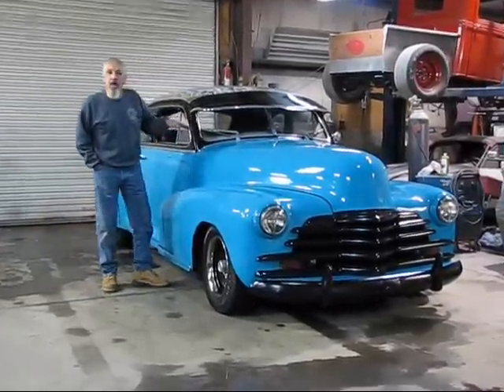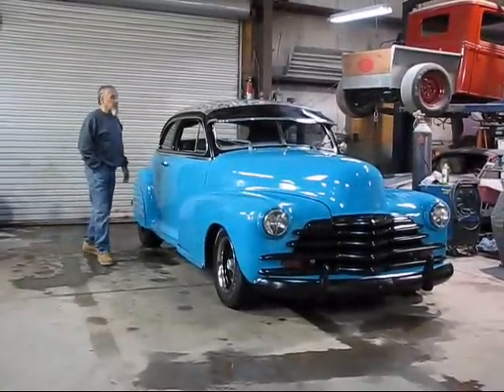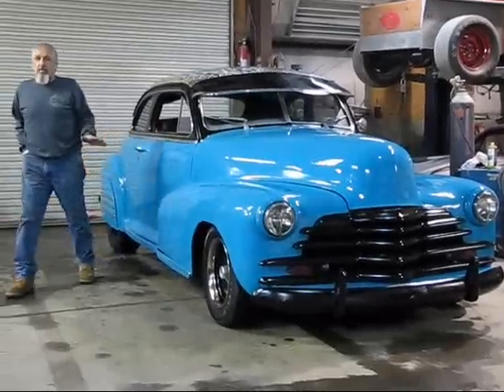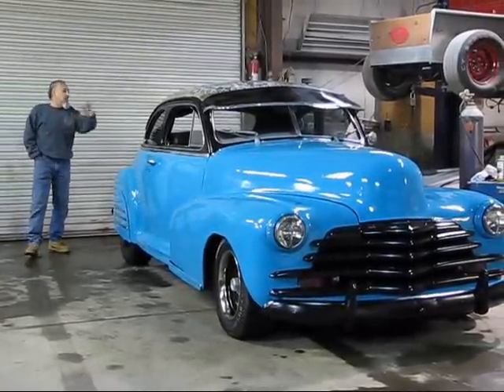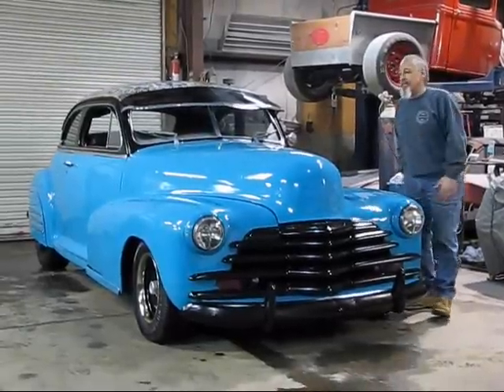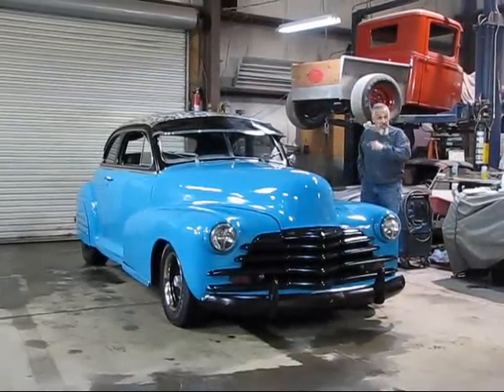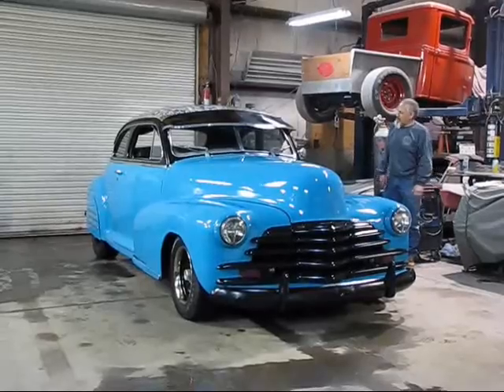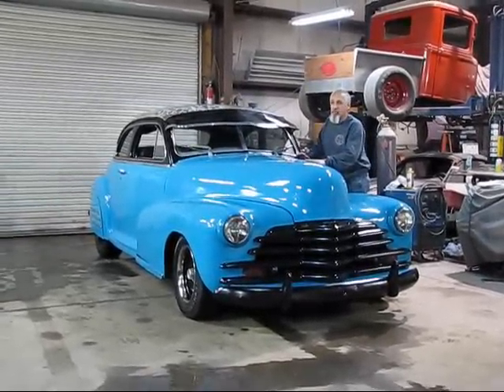1948 chevy styleline description